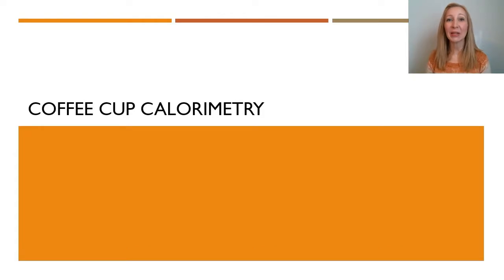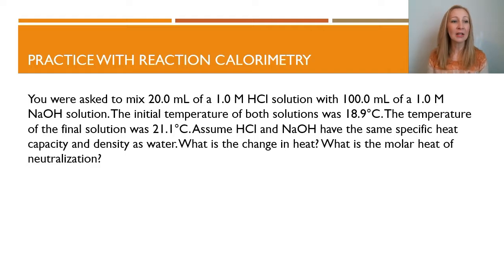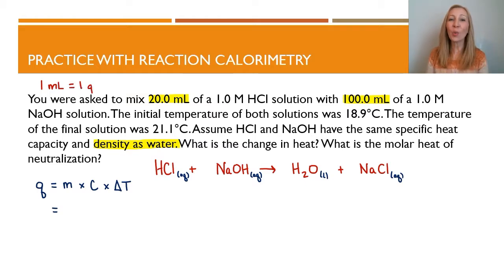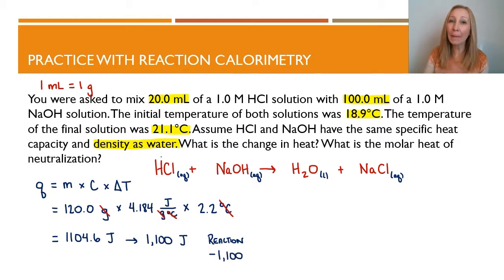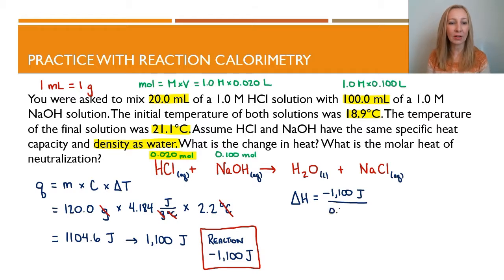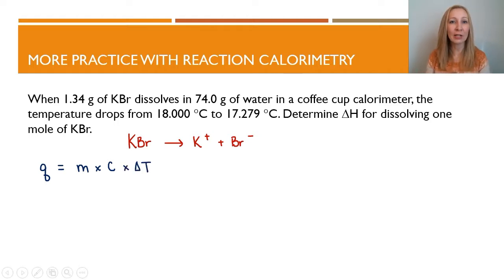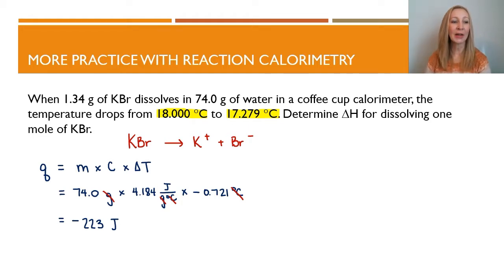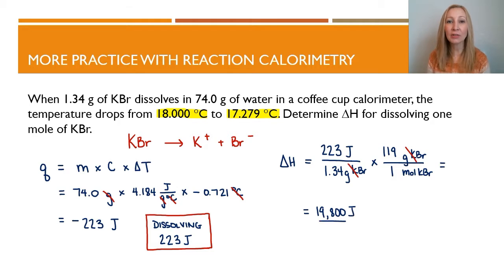37d Coffee Cup Calorimetry